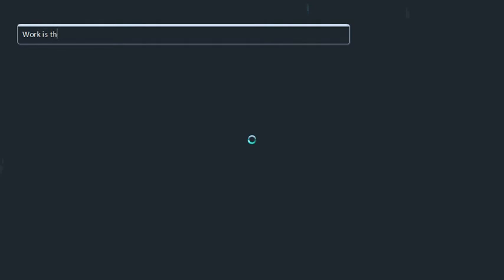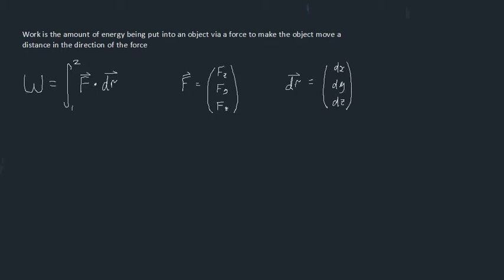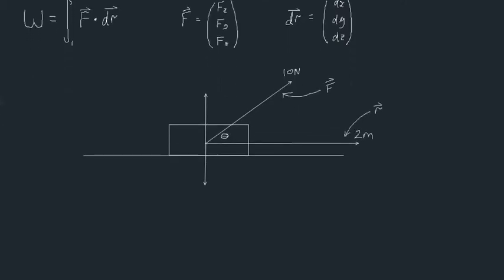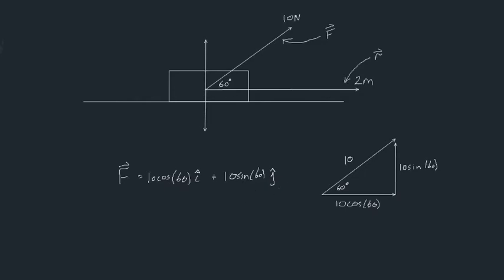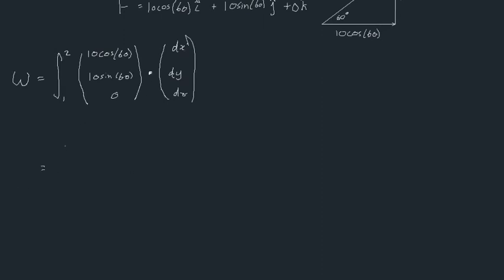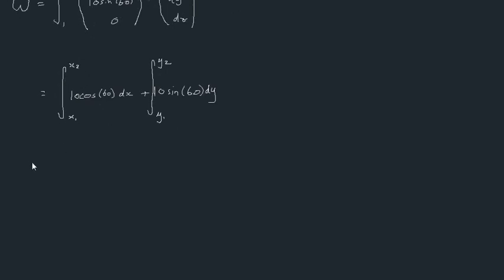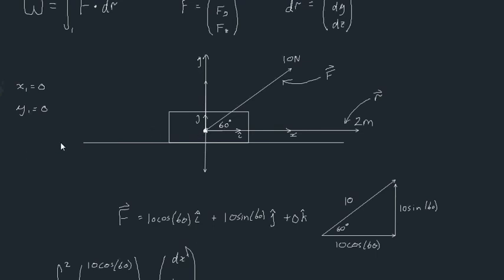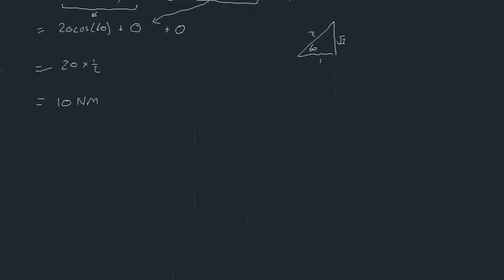Conservation of energy Part 1 definition of work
Providing a more general form of work as opposed to the well known, but only specific case of work, W=Fd. Also walk through a very simple example of the work done by a force on a block.